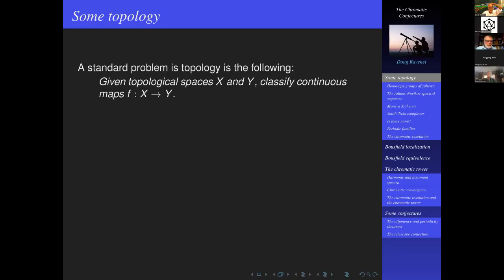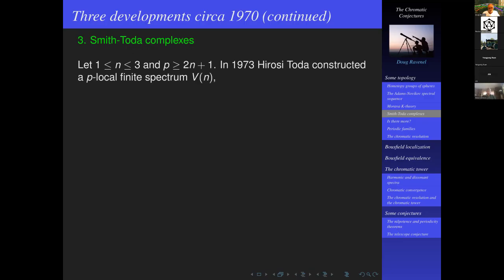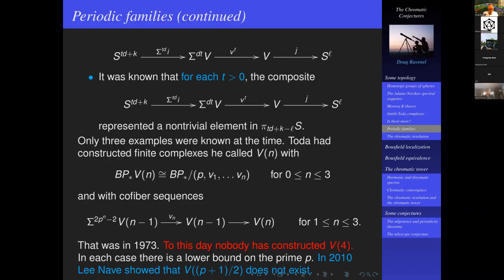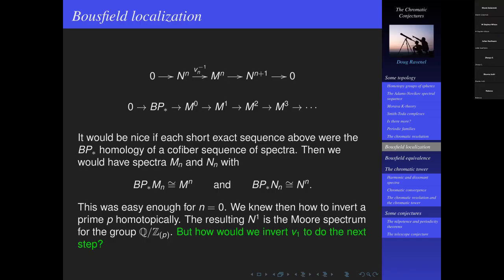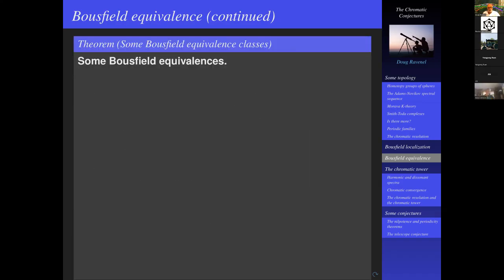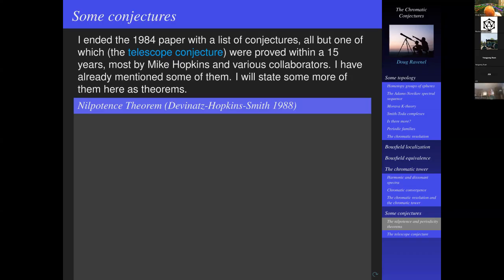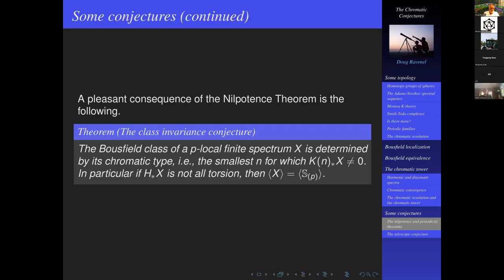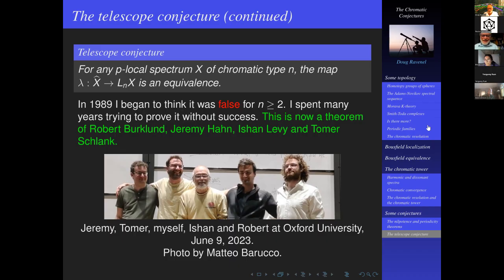Douglas Ravenel - The Chromatic Conjectures In Homotopy Theory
This talk was given as a part of Plectics Labs Interdisciplinary Colloquium Series.

Speaker: Douglas Ravenel
Date: July 21, 2024

Title: The Chromatic Conjectures In Homotopy Theory

Abstract:
Chromatic homotopy theory is a branch of algebraic topology that began in the 1970s. It was inspired by ideas of Frank Adams, Dan Quillen, Serge Novikov and most importantly Jack Morava. At the end of that decade I made several conjectures about it, most of which were proved by Mike Hopkins and various collaborators.  The one exception was the telescope conjecture, which was not settled until last year.  In this talk I will describe these conjectures and the thinking behind them.